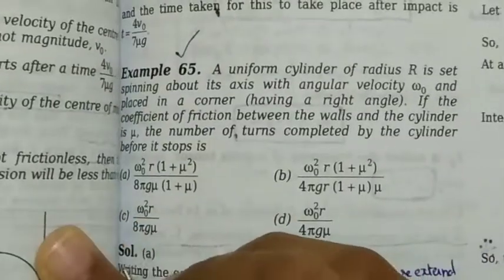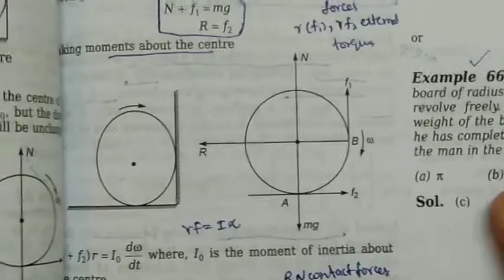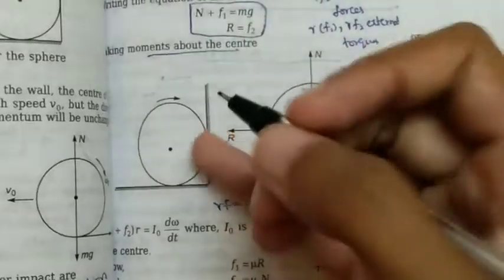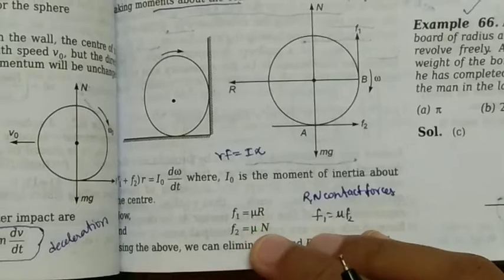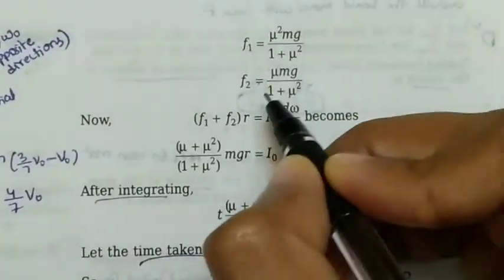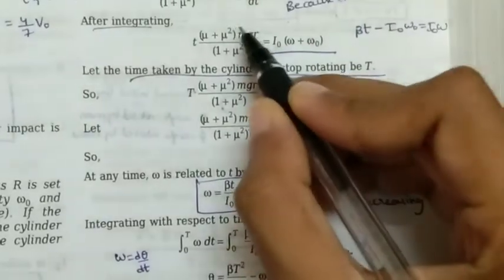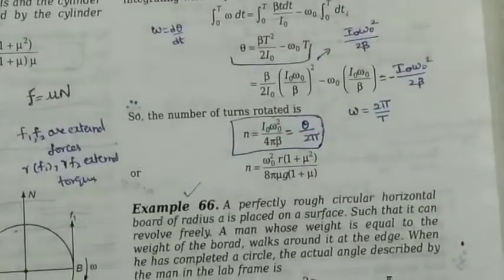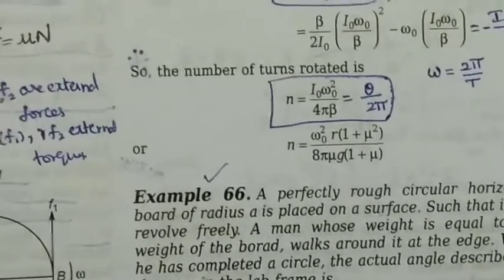Classical Mechanics Problem 24 | Cylinder-Corner-Stops rotation-Turns | NNN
After how many number of turns the Rotating cylinder placed in the corner comes to rest had been calculated.